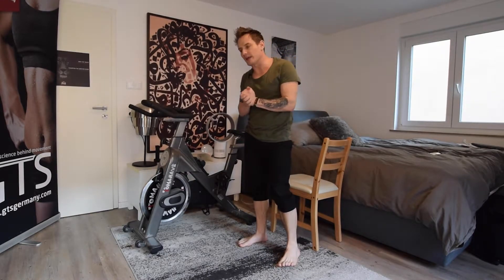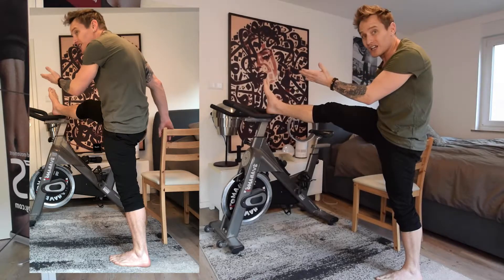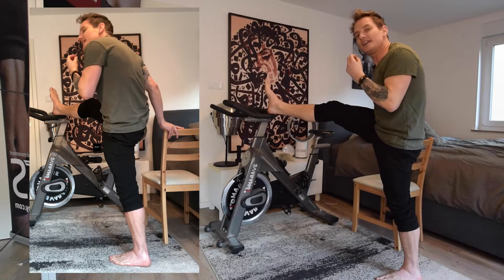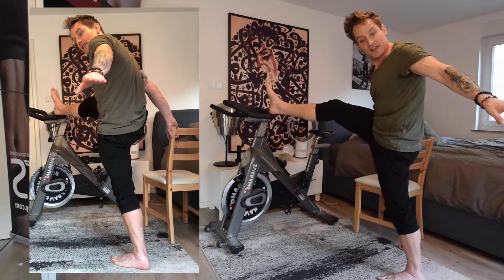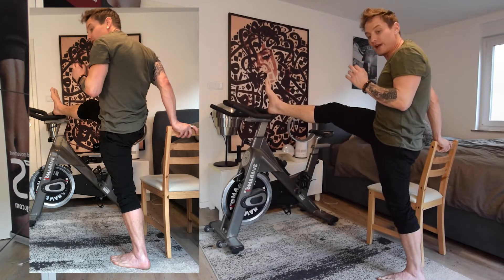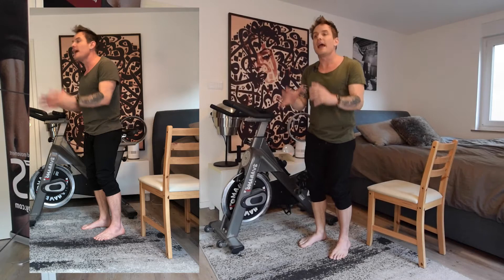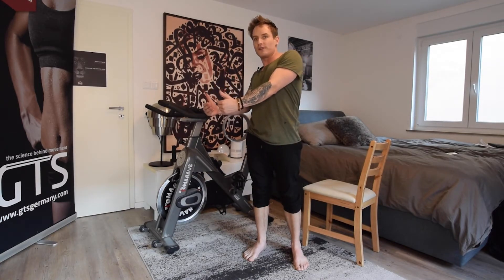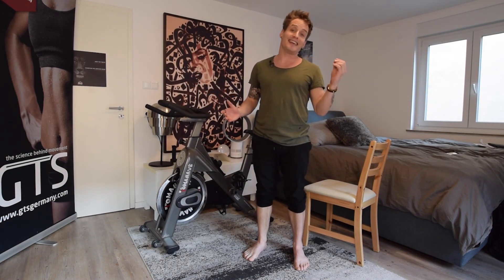Hip Pain Affecting Your Sleep? Do This Standing Hip Flexor Stretch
Hip pain and lower back pain are not fun. Often they prevent you from sleeping and or wake you up in the night. Try this hip stretch for your lower back pain and or hip pain before you sleep.

This stretch has worked wonders for me and I continue to do it daily. You will notice an automatic relief after the stretch. Try it during the day too! It works magic before long meetings, car rides, or simply when your hip pain or lower back pain simply won't go away.

Your resting state should be Healthy, Happy, and Strong. If not, something is wrong and chances are it is NOT HARD TO FIX!

FREE Personal Touch Call (This is what's missing from our Health Industry.)